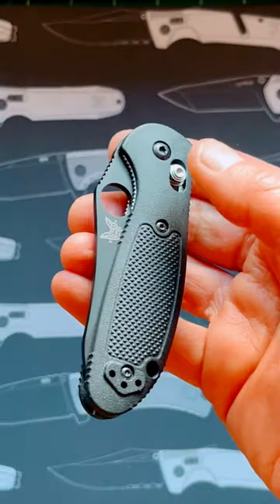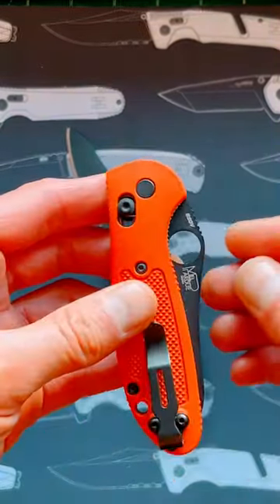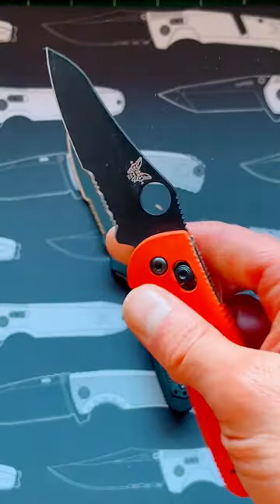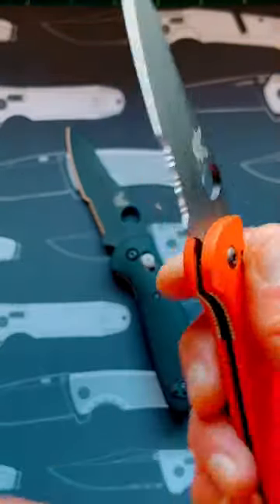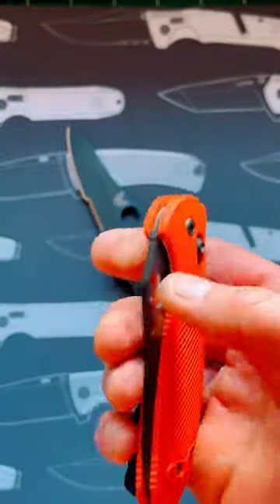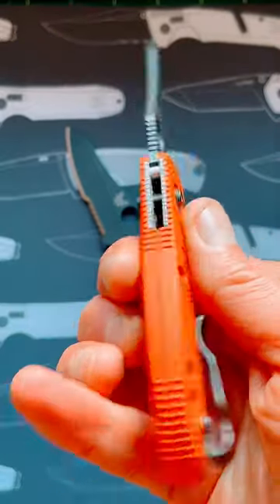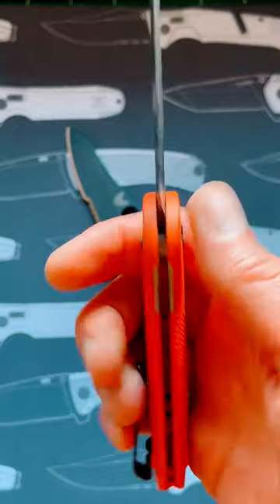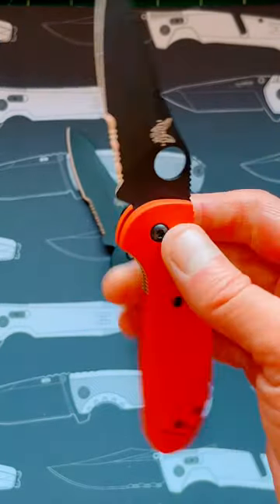This Benchmade is best 🔪 edc knife 🌟